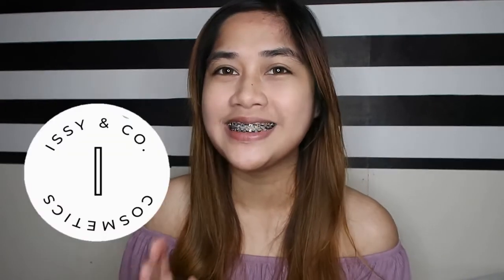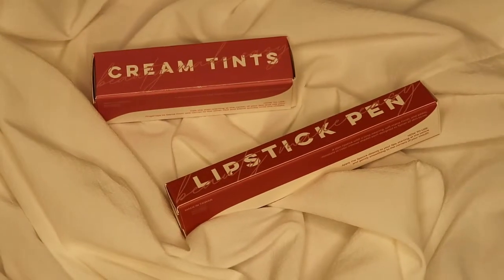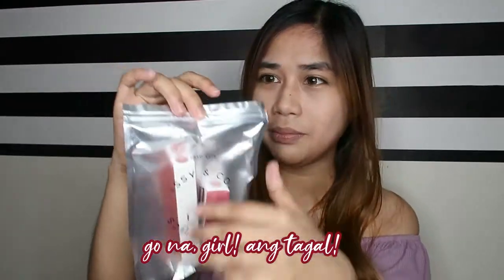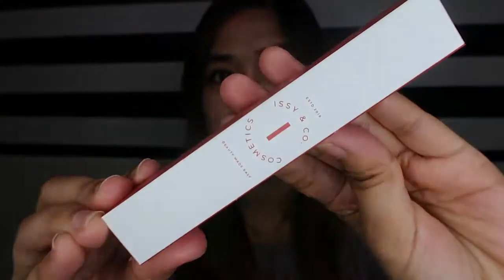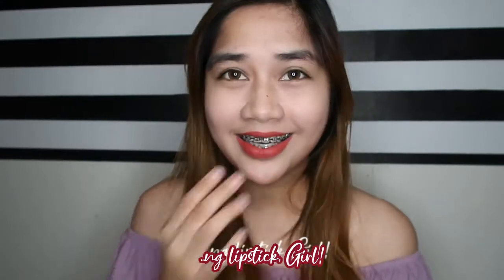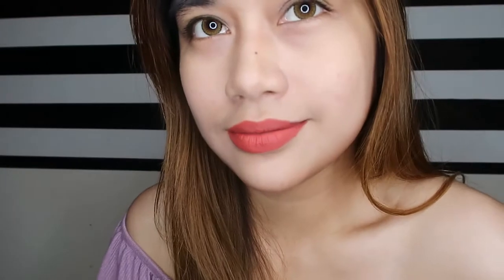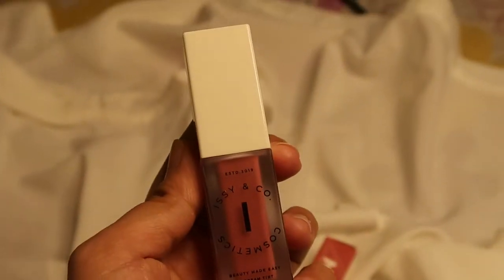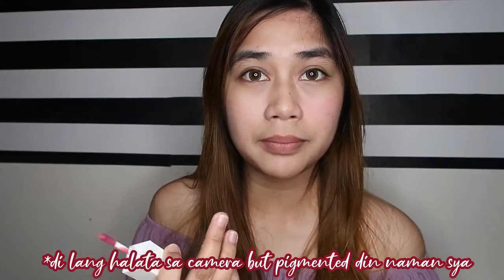ISSY & CO. LIPSTICK AND CREAMTINTS REVIEW 💄| BHENG DIARIES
Hello guys!  Did this lipstick and creamtints review from Issy & Co. cosmetics.